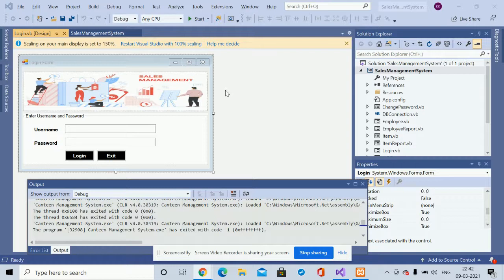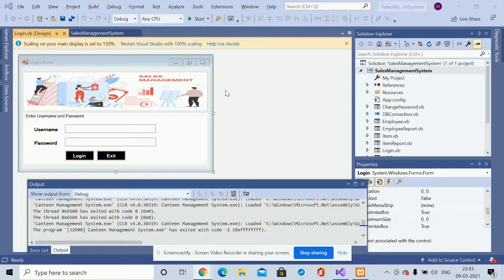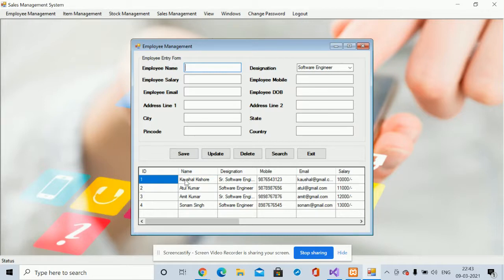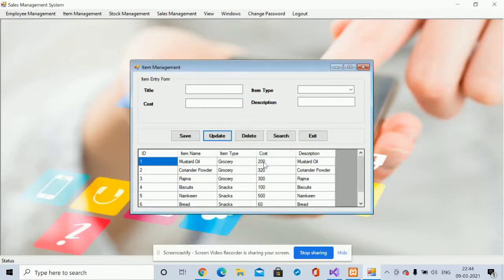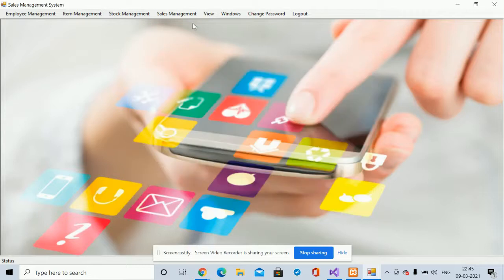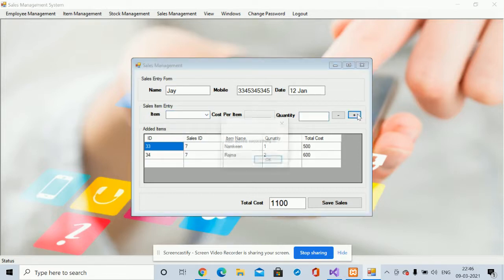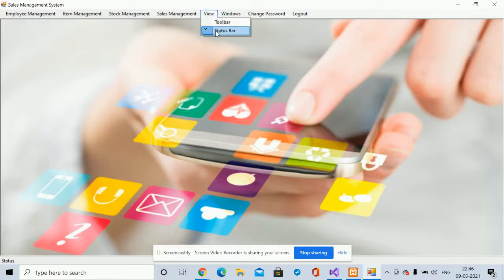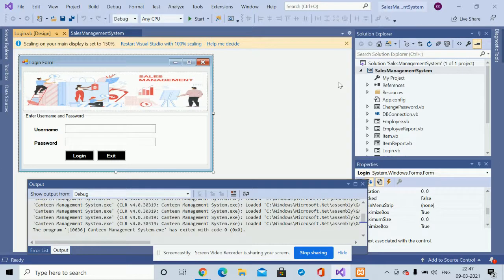Sales Management System | VB.net and MySQL Project Source Code | VB.net MySQL CRUD Project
Sales Management System is a VB.net project where we have developed in VB.net and all UI Sales Management System  we have implemented in MySQL.

Sales Management System VB.net MySQL Project Tutorial
Sales Management System Download
VB.net CRUD operation example
VB.net CRUD Tutorial
VB.net example
VB.net final year project
VB.net project
MySQL tutorial
VB.net rest api tutorial
VB.net rest api
VB.net tutorial
VB.net project Download
simple way of learning VB.net
what is VB.net project architecture
VB.net configuration